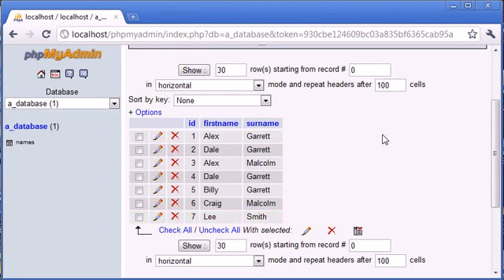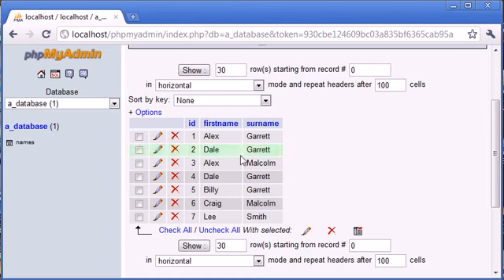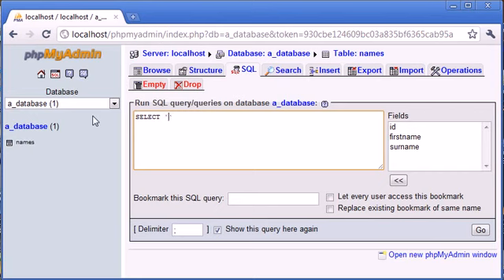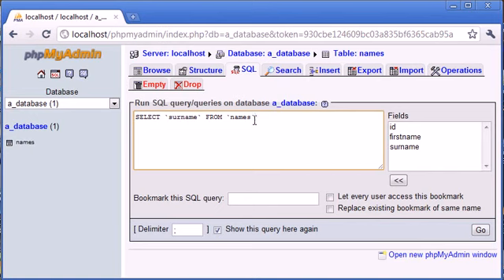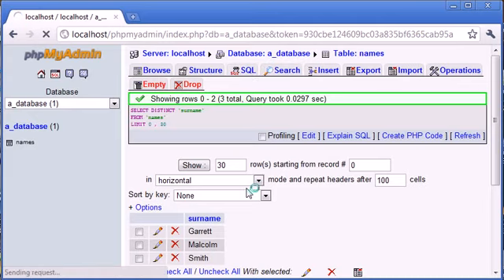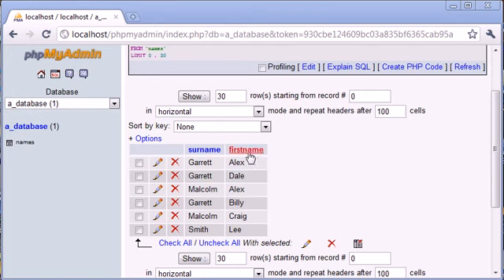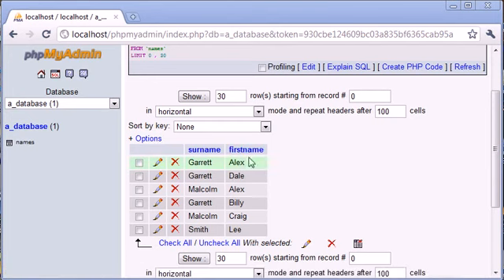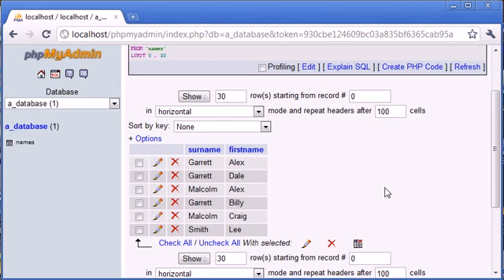Beginner PHP Tutorial 134 SELECT DISTINCT YouTube 2017